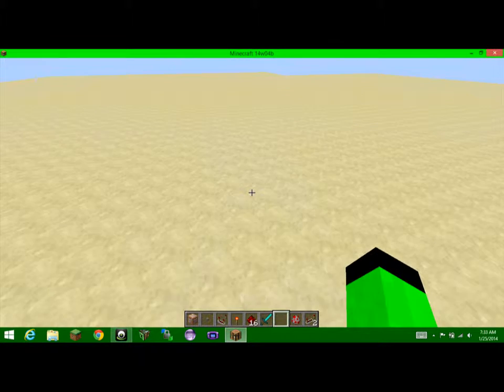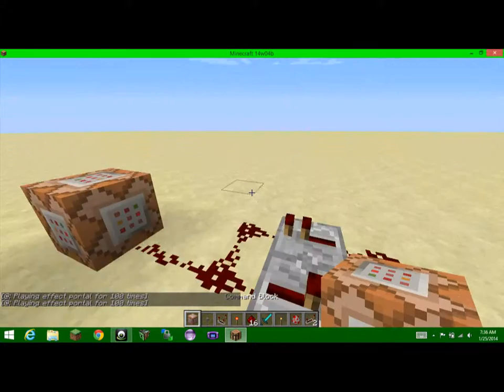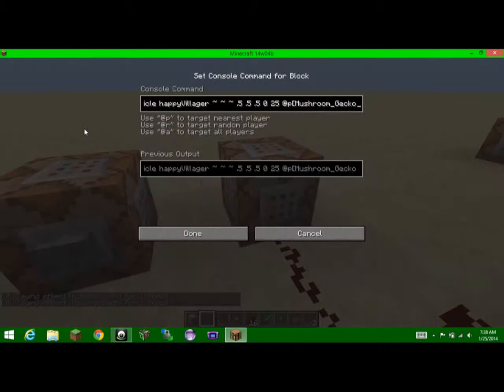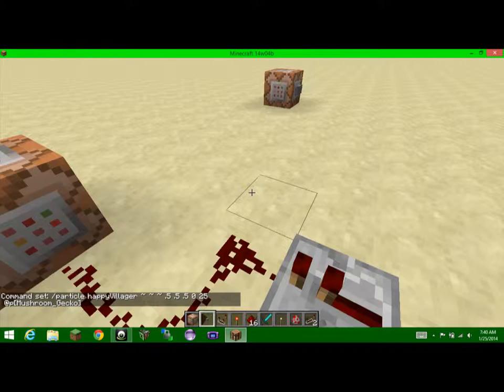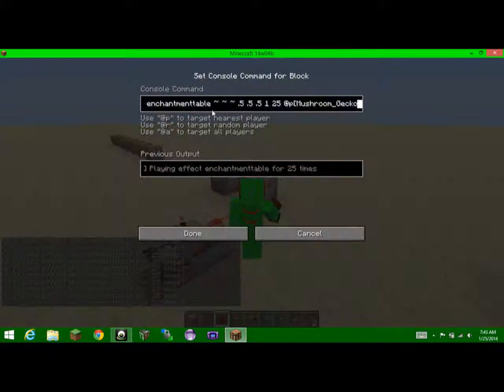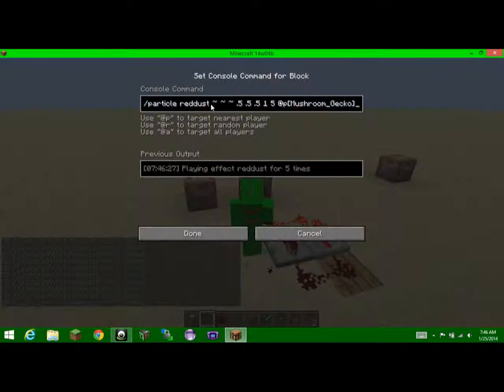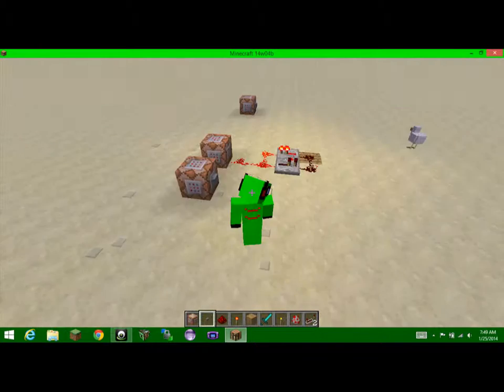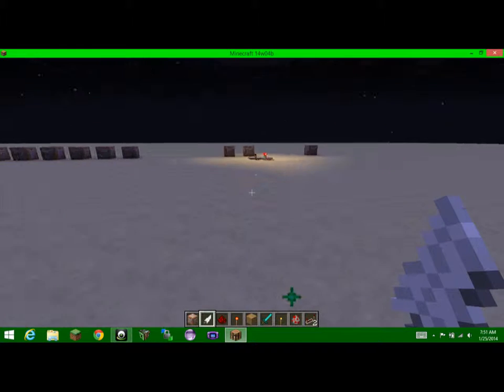Minecraft- Redstone Experiments- Episode 2- Particle Matrix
stationary- /particle [particle] ~ ~ ~ .5 .5 .5 0 [number of particles]

following particles- /particle [particle] ~ ~ ~ .5 .5 .5 0 [number of particles] @p[player name/mob in brackets]